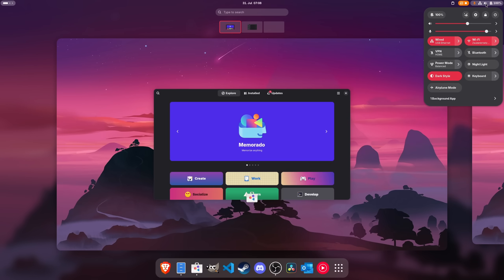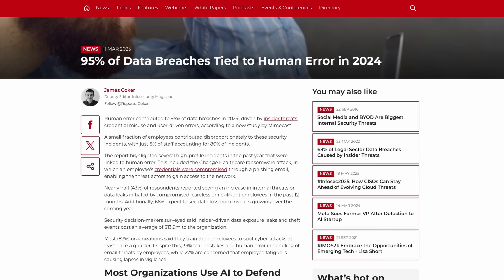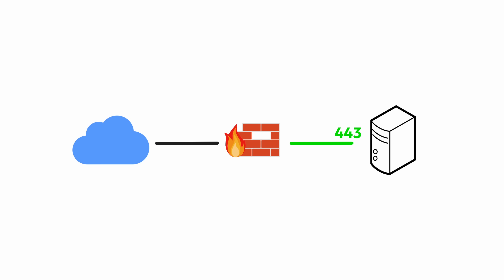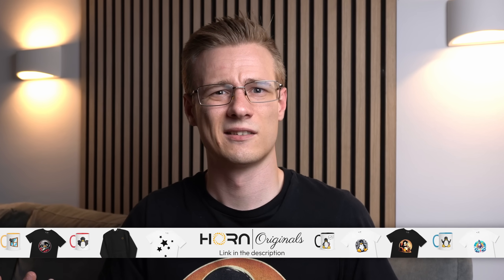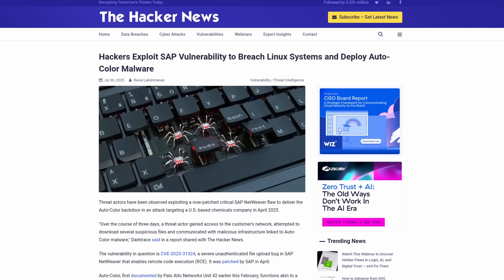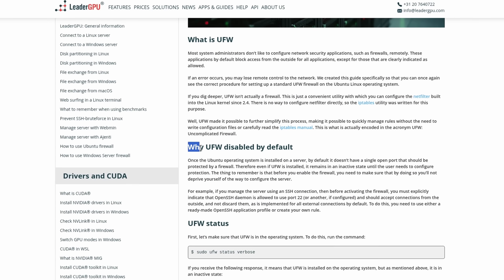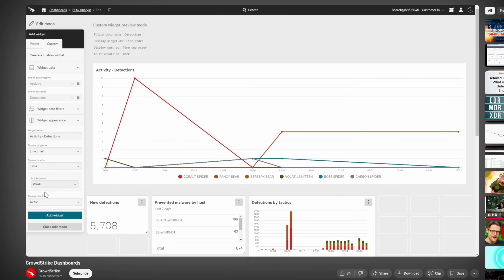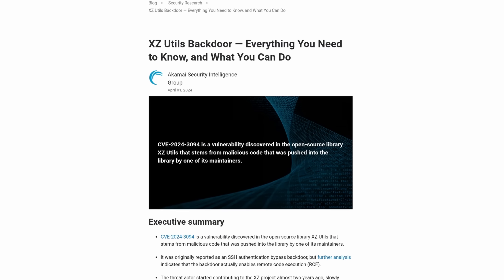Is Linux Really More Secure?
► Chapters:

00:00 - Linux does not need Antivirus
00:44 - Why does Windows have Microsoft Defender?
03:06 - Why is Linux more secure?
04:18 - Linux Endpoint Protection
06:52 - Conclusion